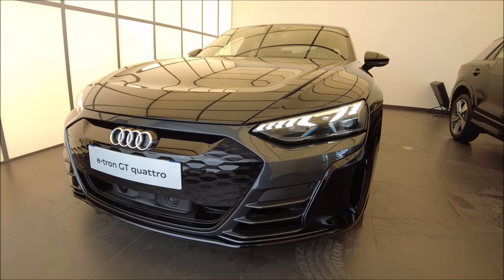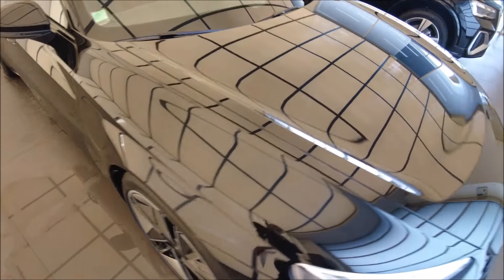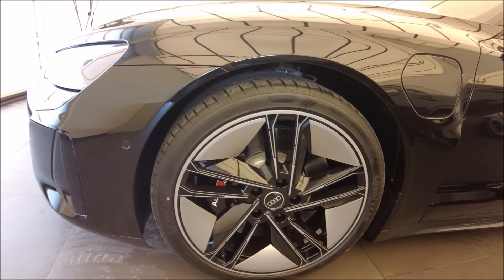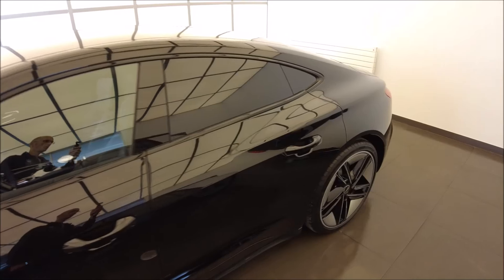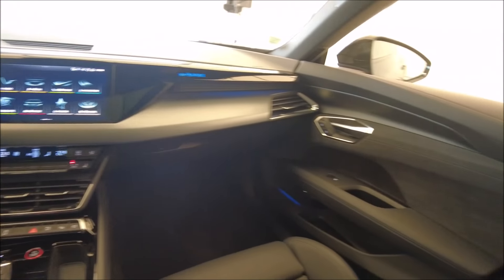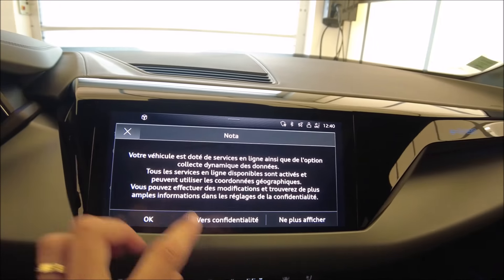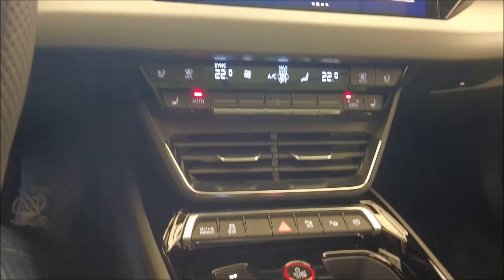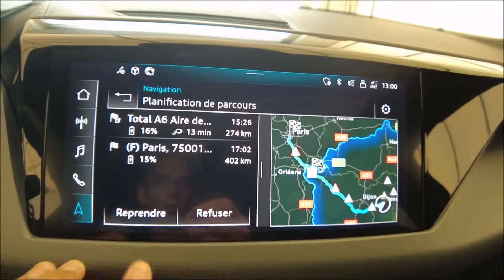AUDI e-tron GT Quattro : tellement désirable 🥰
La nouvelle familiale sportive électrique de chez Audi !
Première vidéo : la présentation
A suivre, l'essai routier, les conso et autonomie, et les tests de recharges rapides.. et la RS !
Merci à la concession AUDI de Besançon pour sa disponibilité
Espace 3000, ZAC CHATEAUFARINE, 16 Rue Joachim du Bellay, 25000 Besançon,
Chapitres :
00:46 La gamme et les dimensions
04:27 Motorisation et recharges
06:51 L'intérieur et les équipements
12:52 Les tarifs